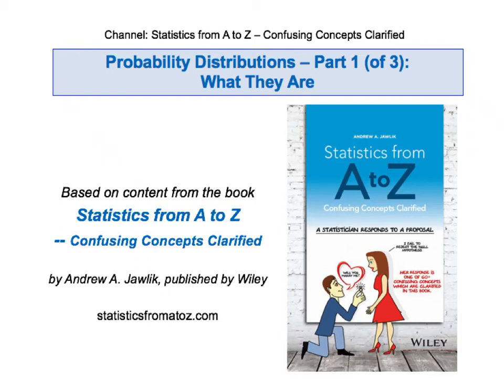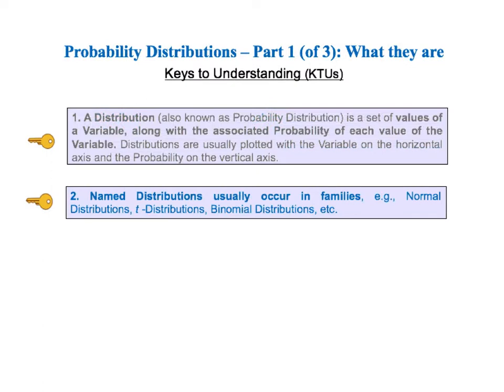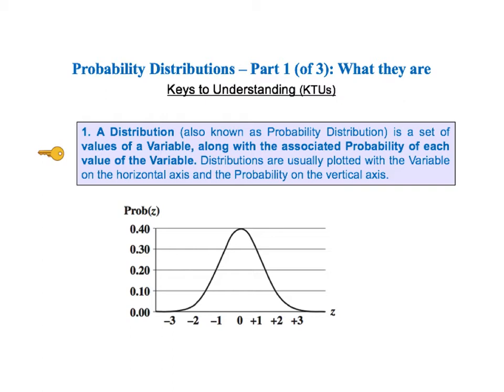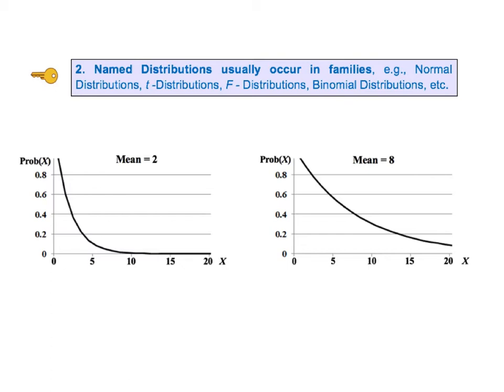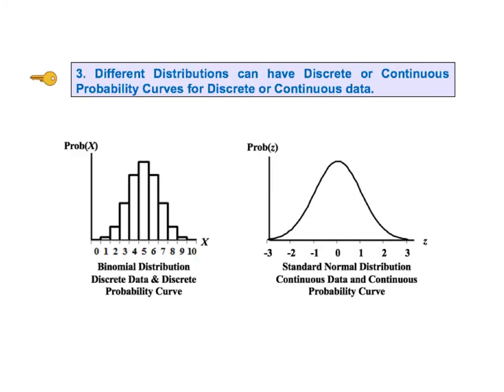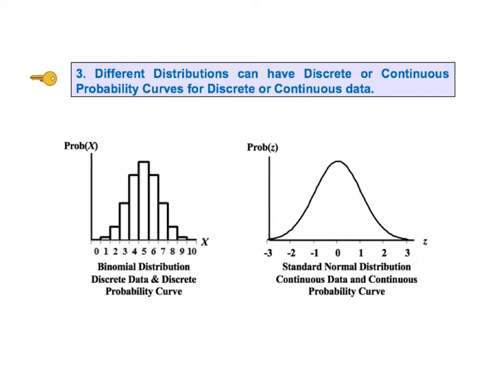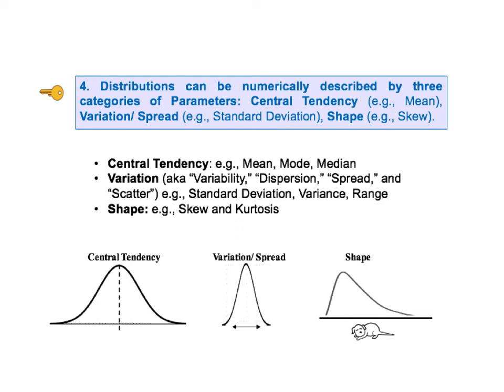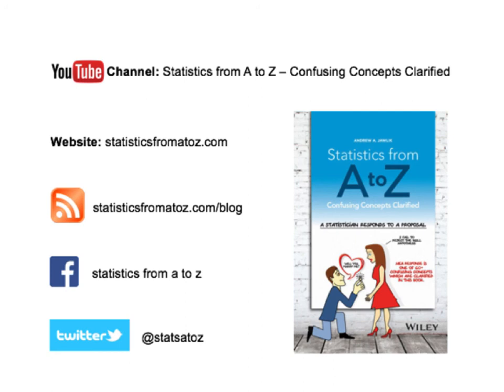Probability Distributions -- Part 1 (of 3): What They Are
Probability Distributions, such as the Normal, Binomial, and Chi-Square, are central to most statistical analyses. This 3-part series explains what they are, how to use them, and which to use when.